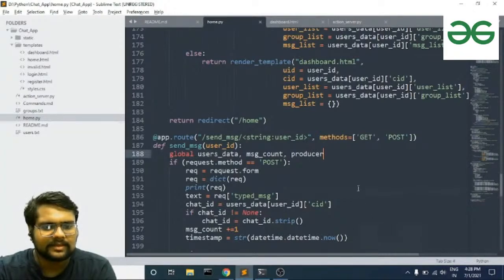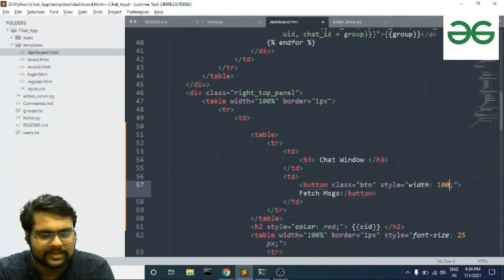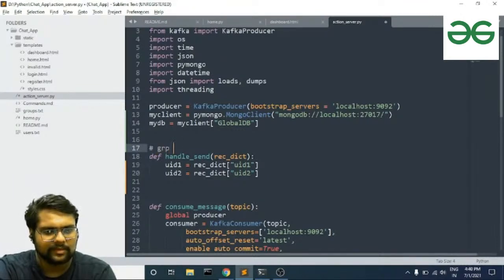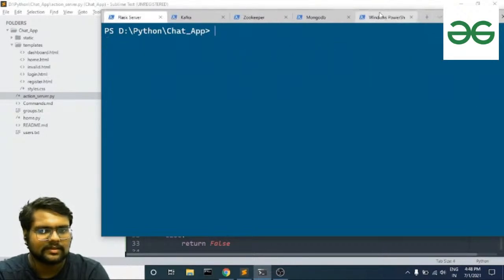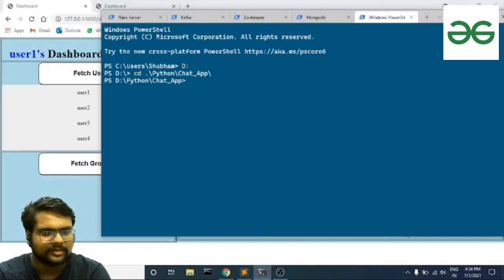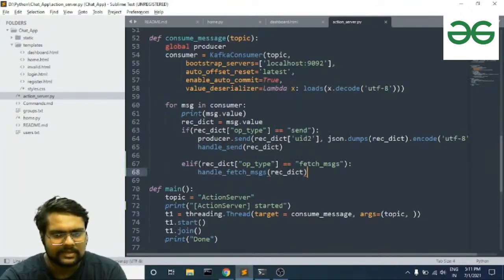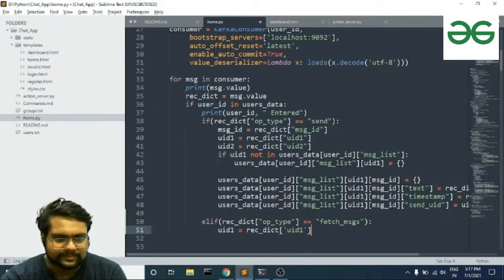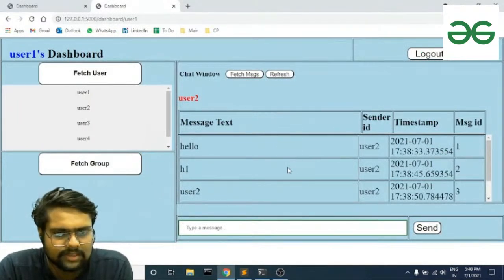Chat App using Flask | Part 6 - Storing and Retrieving the Messages | Shubham Agarwal